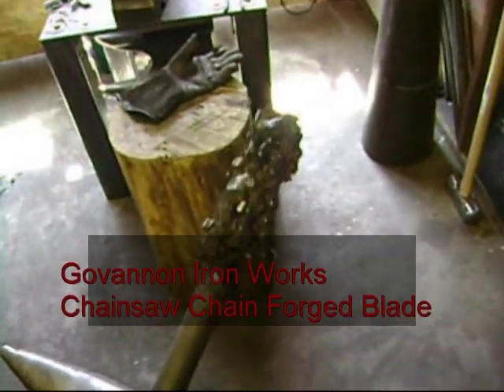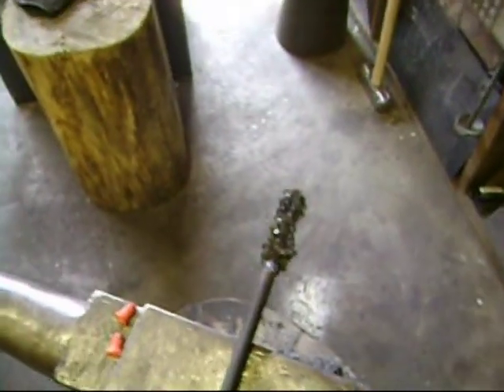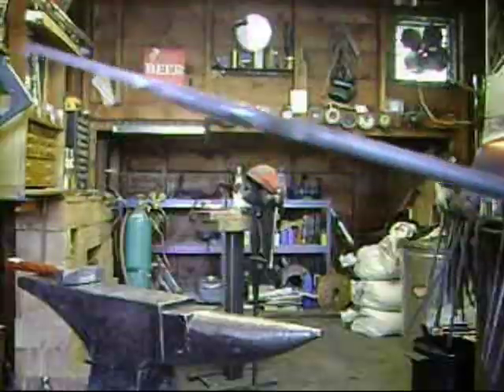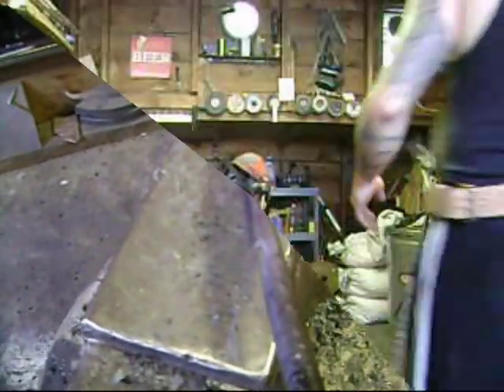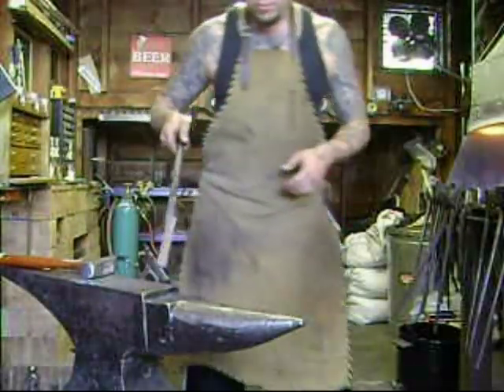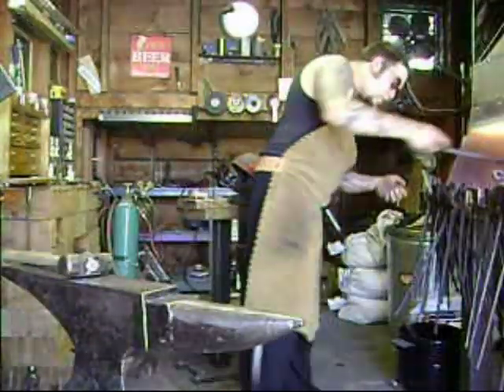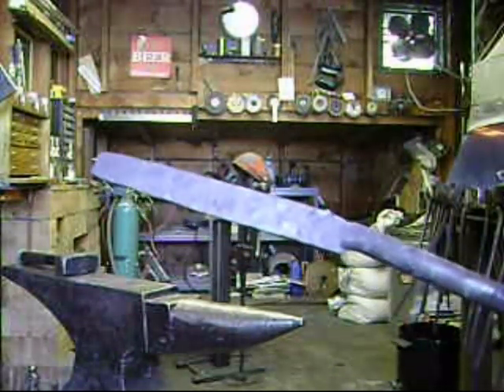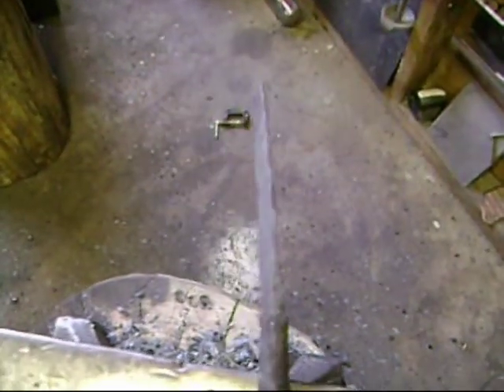chainblade part 1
this is how I forge a solid billet from a chainsaw chain.  No power hammer or press.  Hope you all enjoy